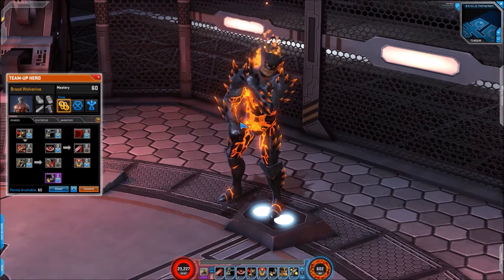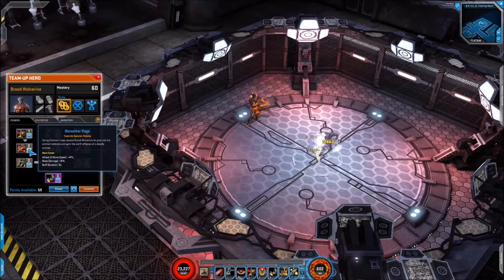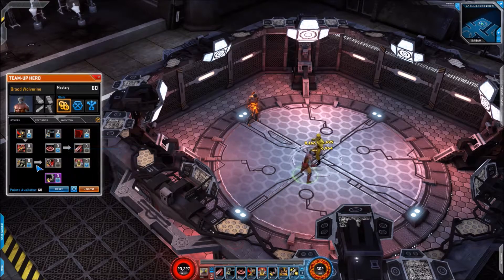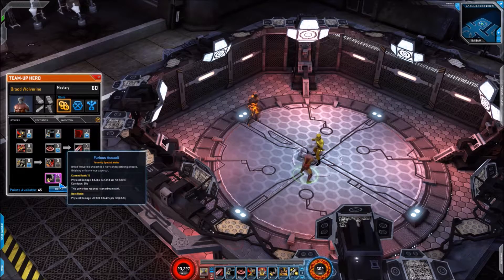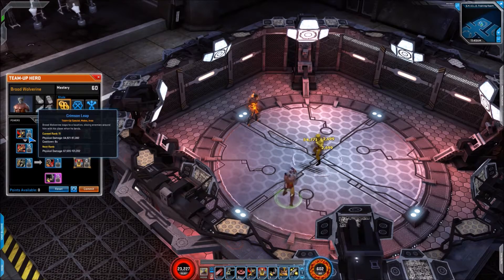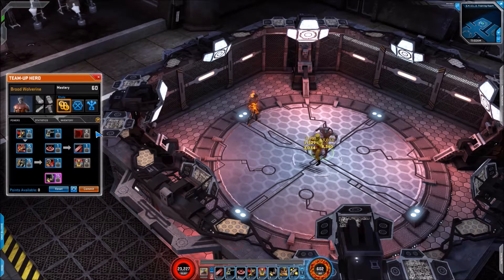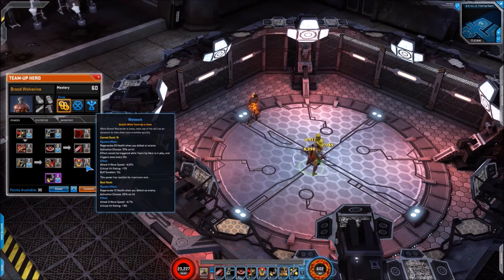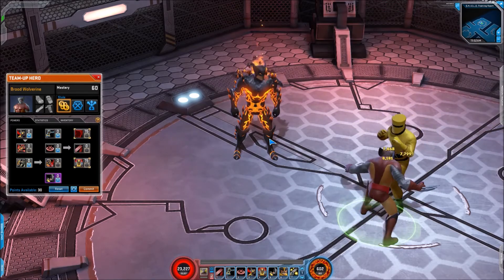Brood Wolverine team-up overview - Marvel Heroes 2016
Overview of the Brood Wolverine team-up from Marvel Heroes.

MH Bugle - Home of all the latest breaking Marvel Heroes news, events and information!

The MH Bugle Discord aggregates Twitter and RSS feeds from: @MarvelHeroes, @GazillionGames, @MikeMayhemDev, @TonyBingGaming @mhbugle, MarvelHeroes(rss), and Reddit Marvelheroes(rss) all in real-time.
The MH Bugle Discord server also supports voice and text chat on the Desktop, Web and Mobile with apps for Android and iOS.